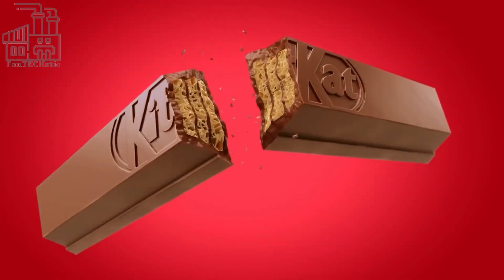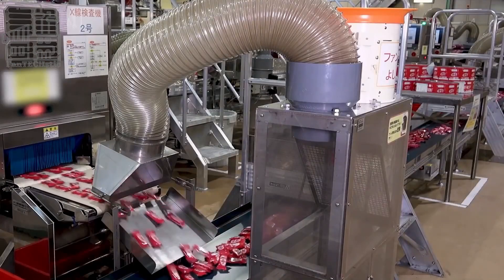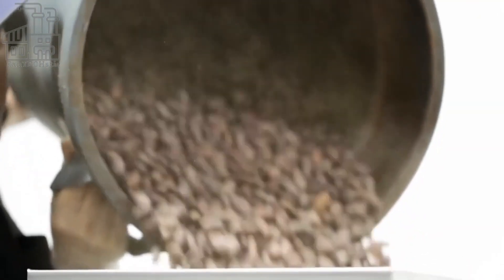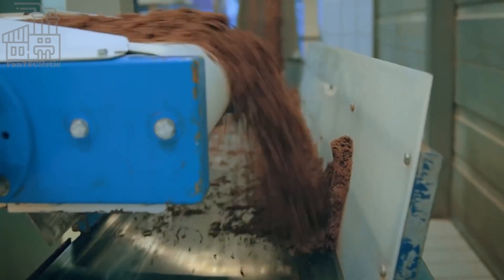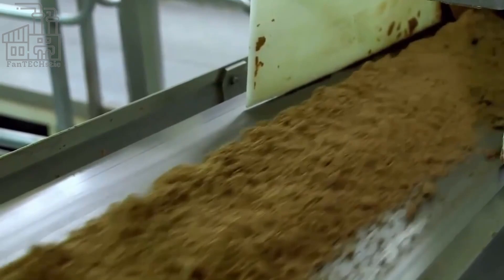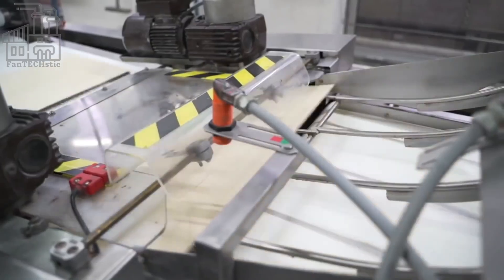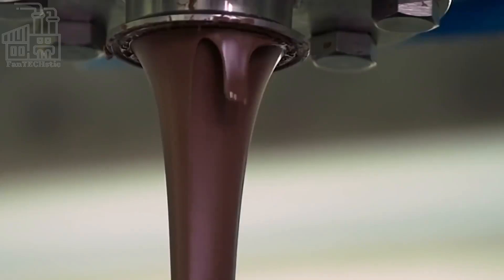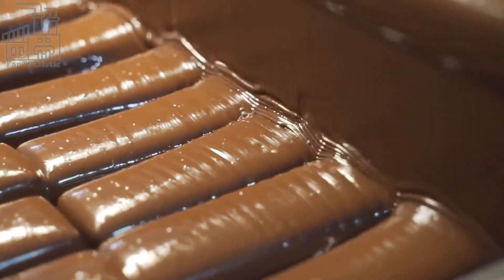Ever Wondered How Kit Kats Are Made?! Join us on this FanTECHstic Factory Tour!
How Kit Kats are made in factory! Curious about how Kit Kats are made in factory? Get ready to discover how Kit Kats are made in factory!